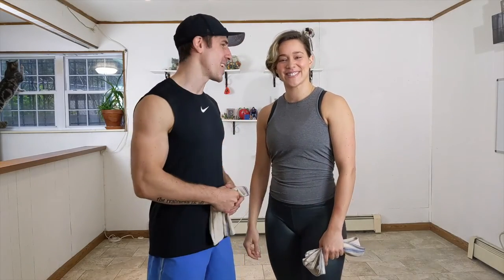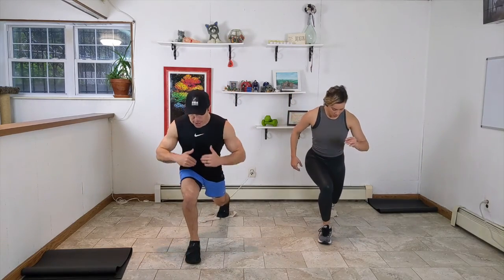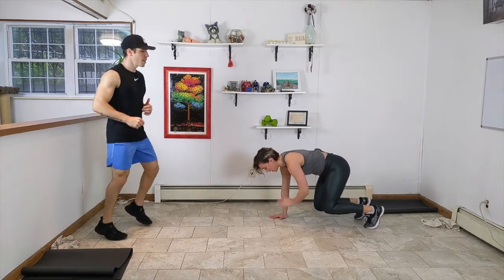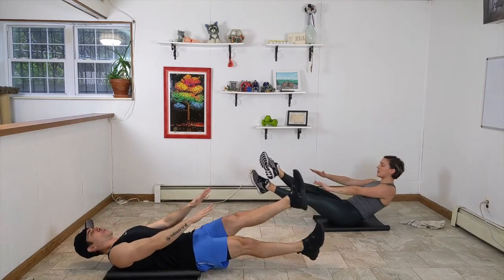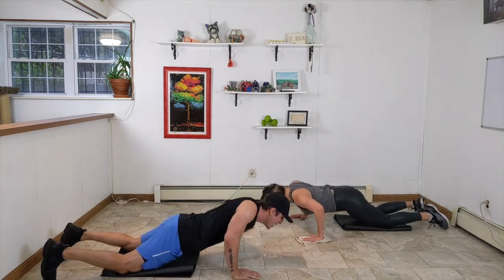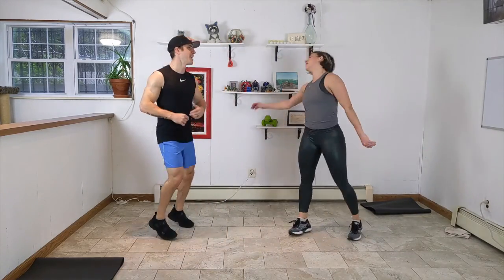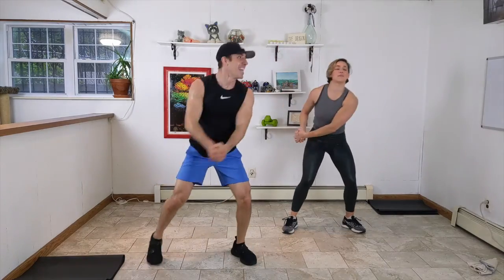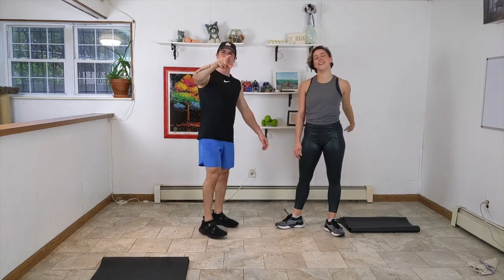30 MIN SLIDERS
C E R T I F I E D

ACE CPT
RKC LEVEL 1
FUNCTIONAL MOVEMENT w. BALANCE BODY
ACE FITNESS NUTRITIONIST
Among others...

Follow Coach Dan & Coach Nikki on Instagram @the.readiness and @ncmerde

For your own safety, you should consult your physician or other health care professional before working out with Dan & Nikki. This is important if you (or your family) have a history of high blood pressure or heart disease, or if you have ever experienced chest pain when exercising. If you experience faintness, dizziness, pain or shortness of breath at any time while exercising you should stop immediately. Though Dan & Nikki are fitness professionals, you should consult with a physician or other health-care professionals if you have serious questions about your overall health or diet. The use of any information provided on this channel is at your own risk.